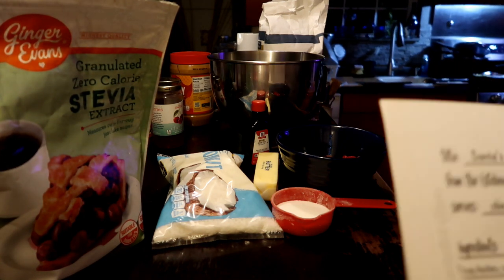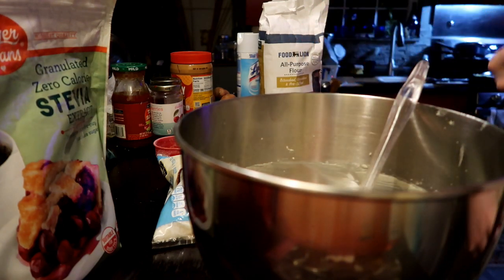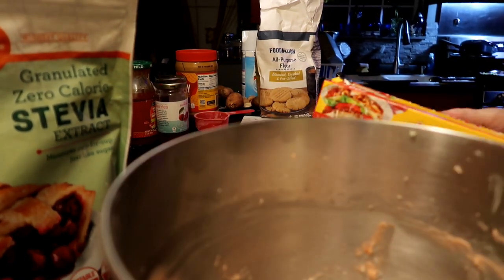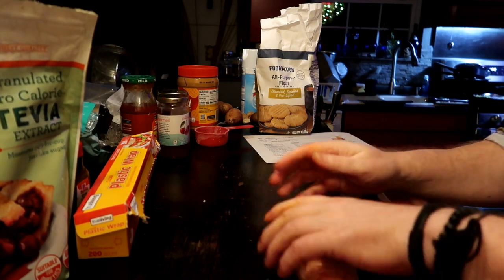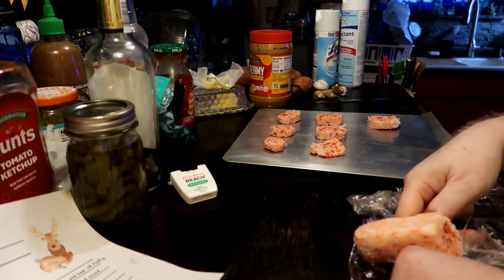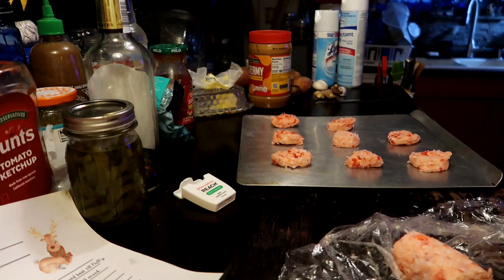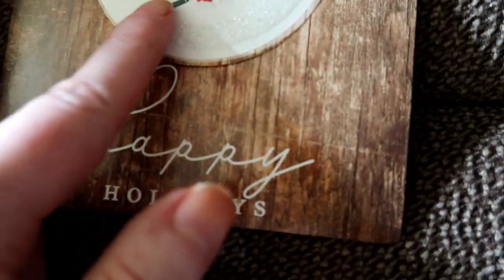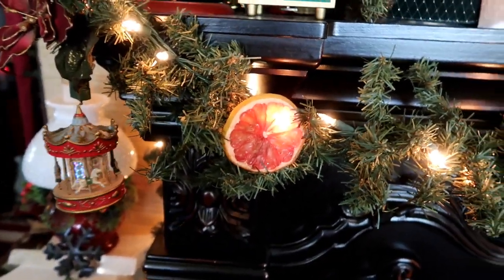Santa's Whiskers Cookies & Surprises From Our Family!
Albert and I film about our different interests. We visit cemeteries, attempt spirit communication, explore, show you the beautiful local scenery and share it's history, bless homes, DIY home repairs, upcycling, crafts and much more! I also give free readings using the tarot and oracle cards, runes and dream interpretations.